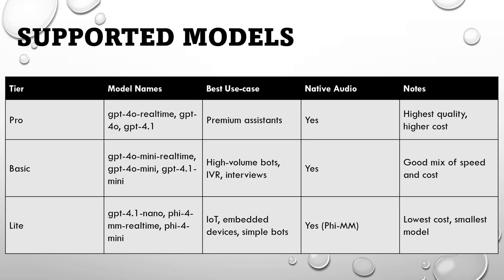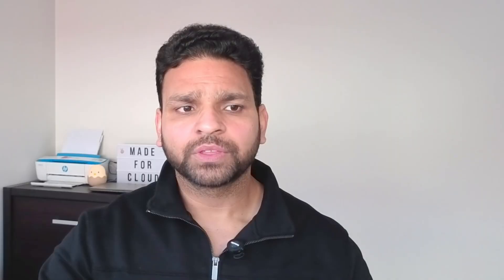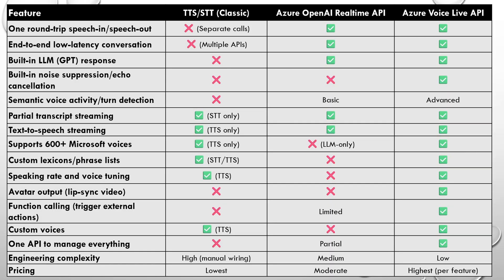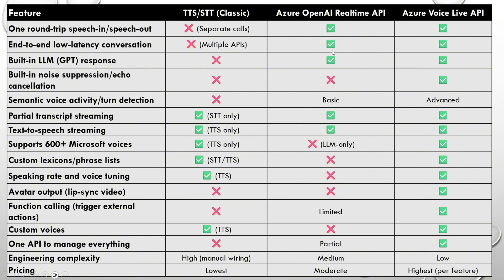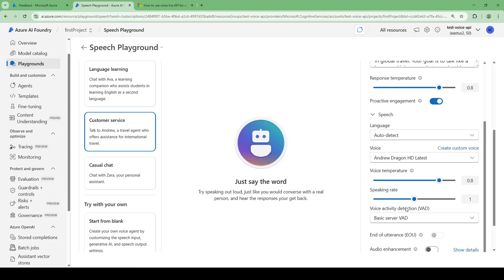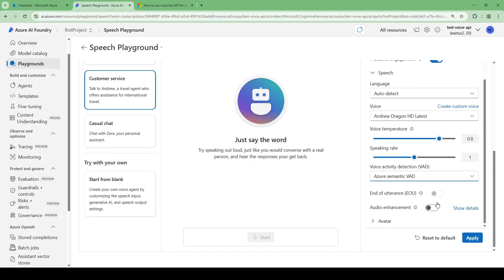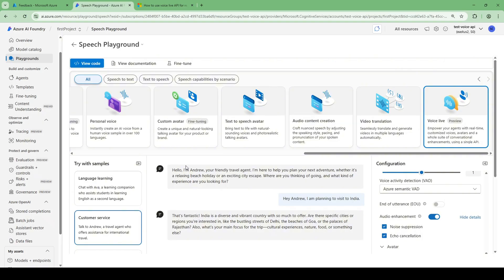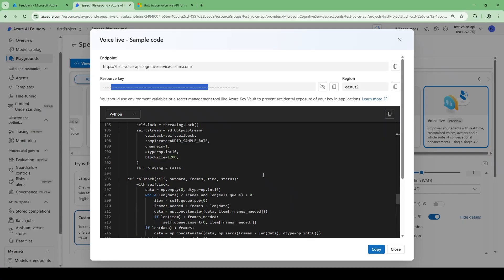Azure Voice Live API Explained: One Pipeline for Voice, AI, and Avatars!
Discover how easy it is to build advanced, real-time voice bots with Azure Voice Live API! In this video, I’ll show you how Microsoft’s fully managed service lets you combine speech recognition, conversational AI, text-to-speech, avatars, and even RAG integration—all in a single pipeline. No more patchwork code or complex setups. I’ll cover supported models and regions, show you the pricing, and walk you through a real cost example for a one-minute call. Whether you’re building a virtual assistant, a customer service bot, or a smart IVR, this video will help you get started quickly and easily.